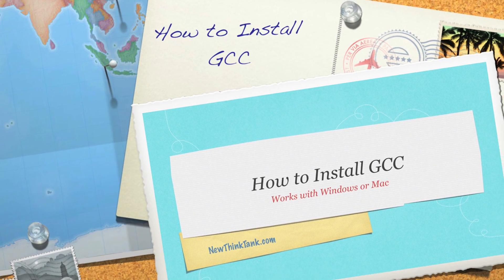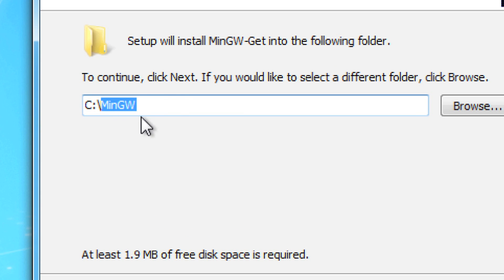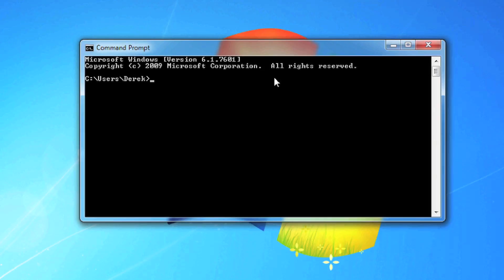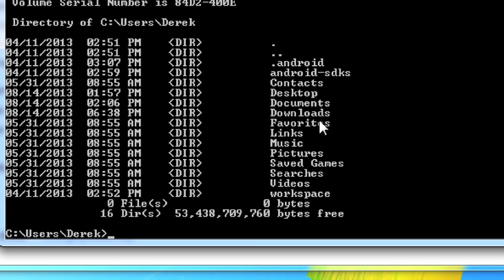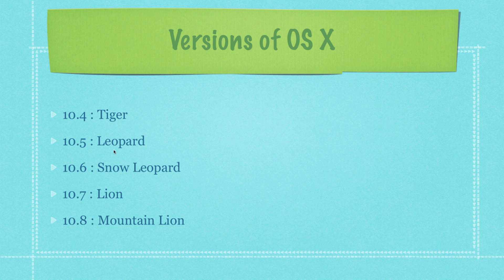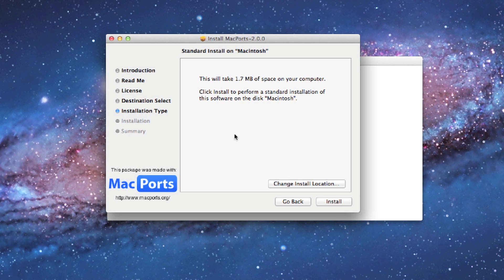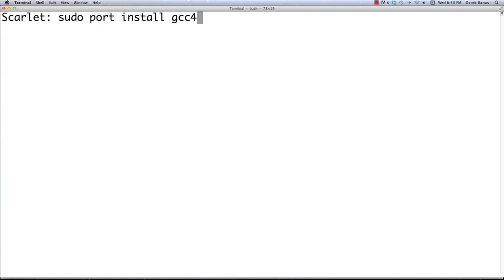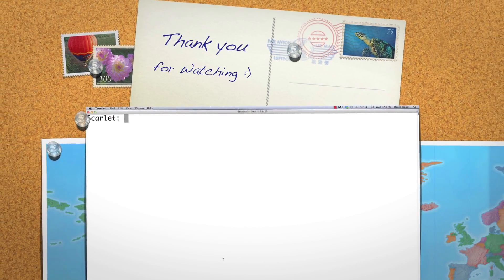How to Install GCC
In the past week I have been asked a countless number of times how to install GCC ( GNU Compiler Collection ).

I show you how to install GCC on Windows as well as on a Mac in the video below. Not only did I make a video, but I also have everything listed step-by-step below after the video.